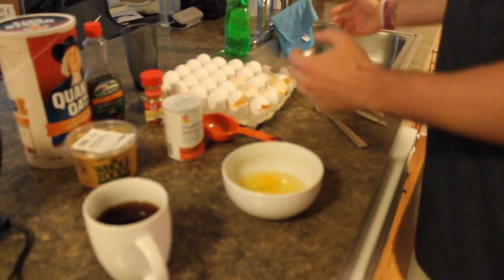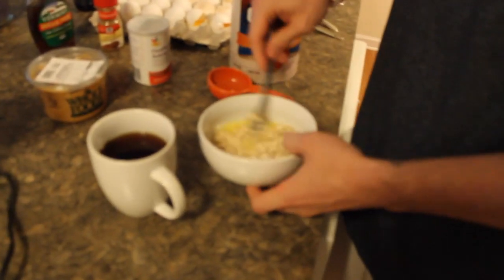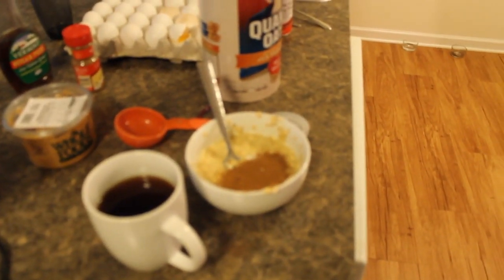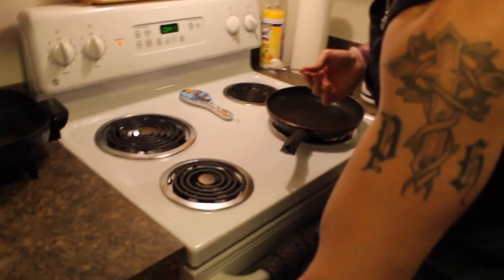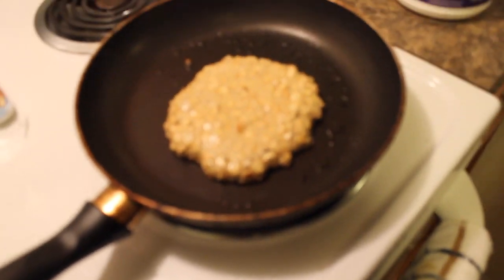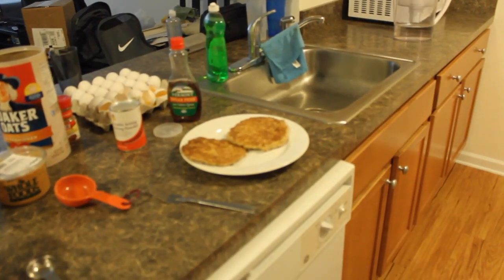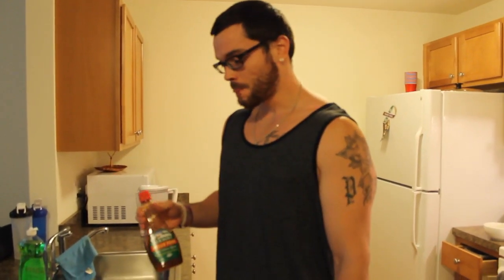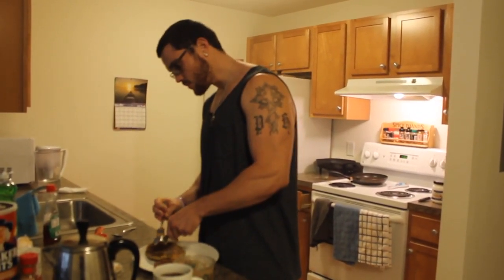Easy-To-Make PROTEIN PANCAKE Recipe | Flexible Dieting | Macro Friendly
In this video, Paul Hovan Jr. takes you through his macro-friendly, tasty protein pancake recipe, how he makes them, and why they're so dang good!